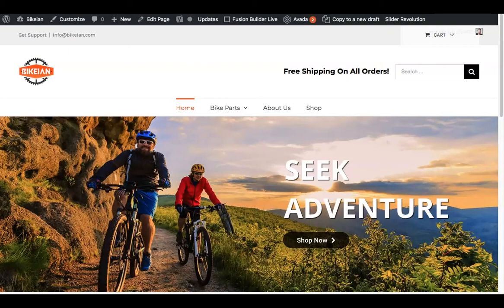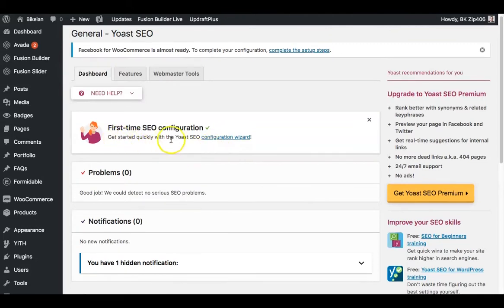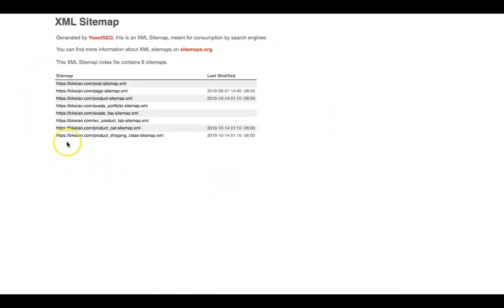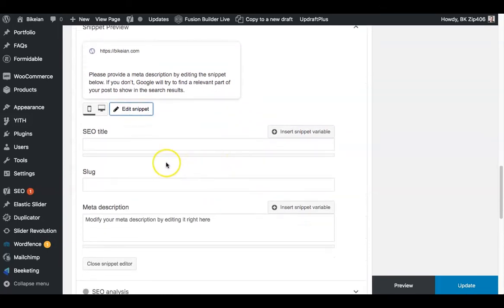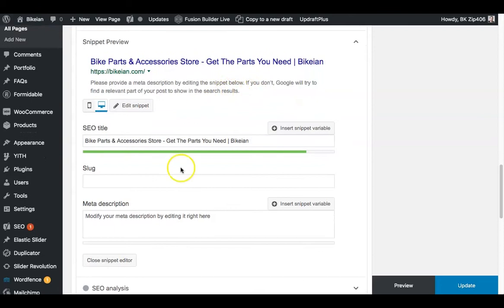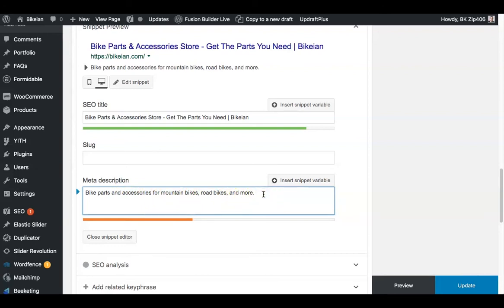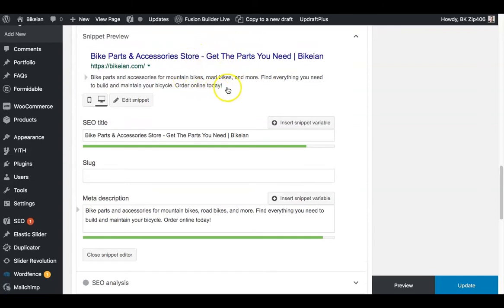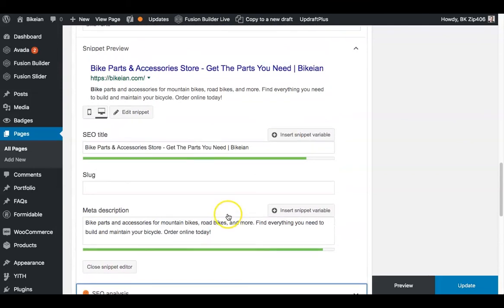Yoast SEO Basics - Boost WordPress SEO Rankings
In this video, I walk you step by step through the process of setting up and using the Yoast SEO plugin for WordPress to optimize your website for organic search rankings so that you can boost your overall WordPress SEO.

If you have a WordPress website and want to improve your organic search rankings, the Yoast SEO plugin is a great tool for improving your website's visibility in search engines.

The Yoast SEO plugin will allow you to enter important metadata into your WordPress pages, posts, and more!